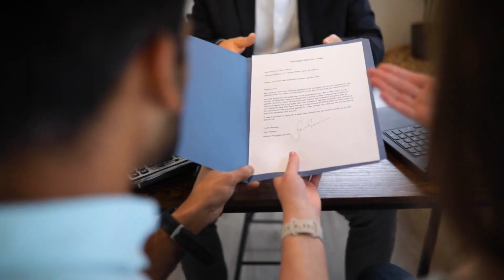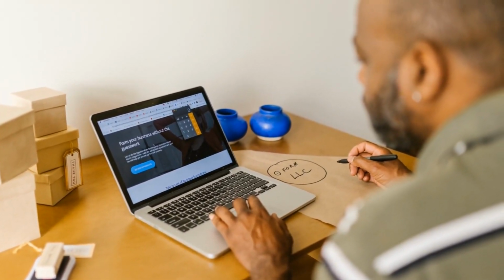How to Form a Texas LLC Key Supplemental Provisions and Filing Tips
Learn about supplemental provisions for a Texas LLC, including business purpose, management structure, tax obligations, and filing requirements.